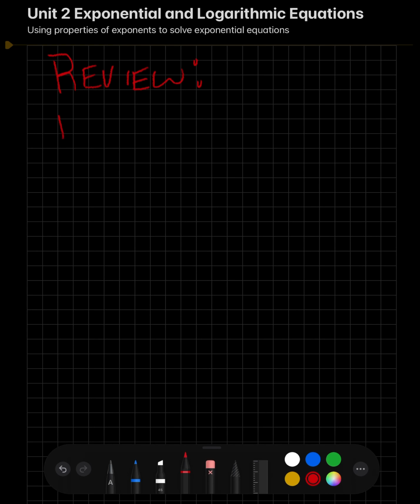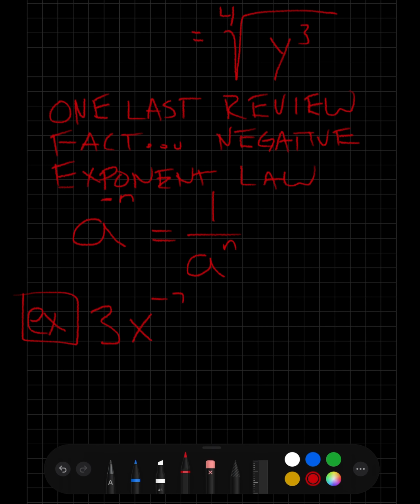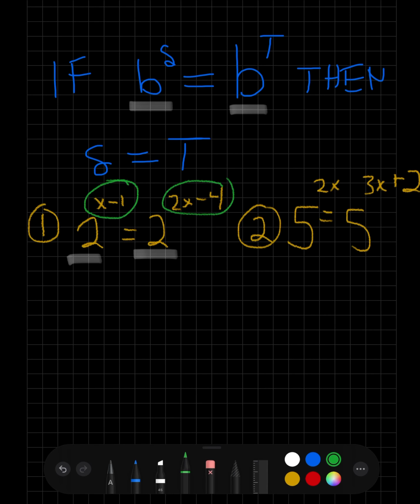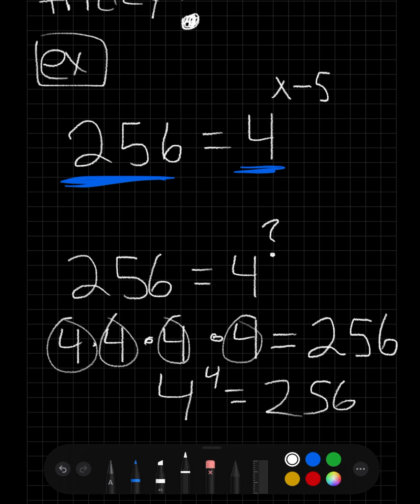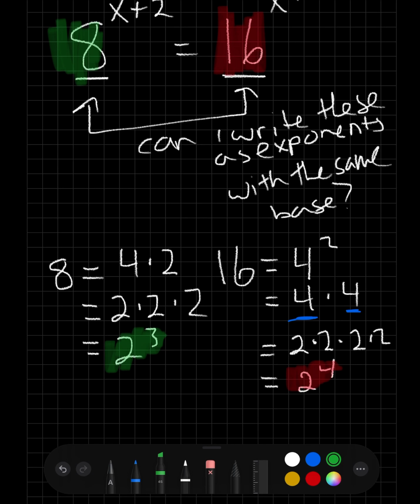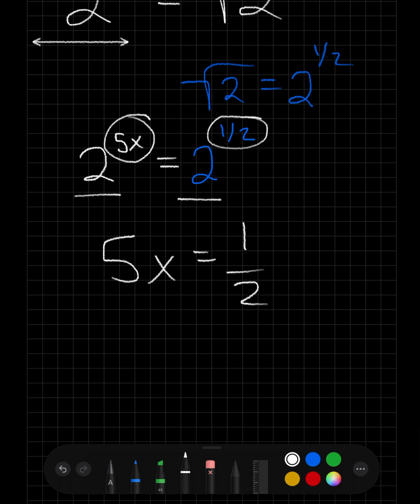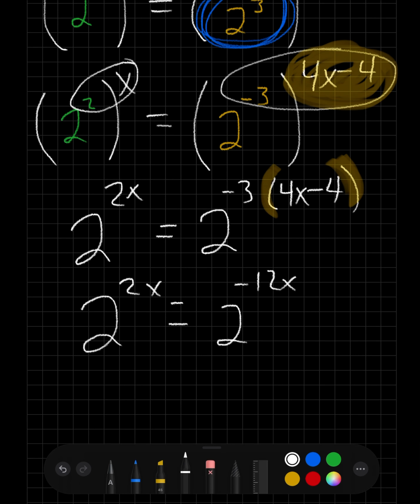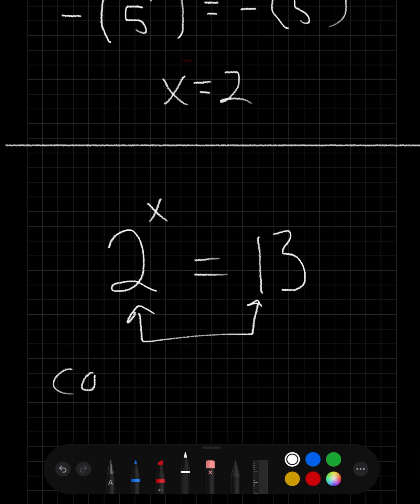Unit 2 Exponential and Logarithmic Equations - using exponential properties to solve equations